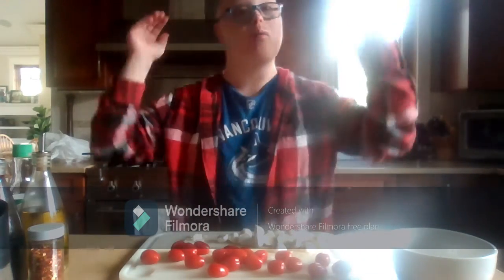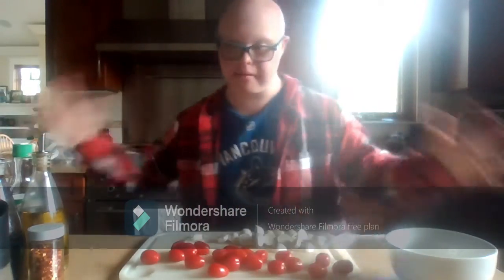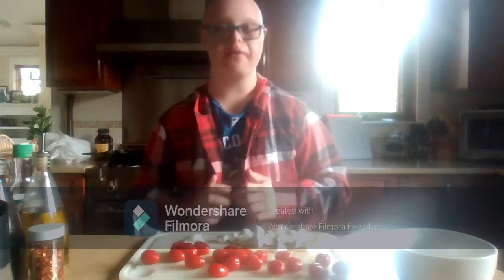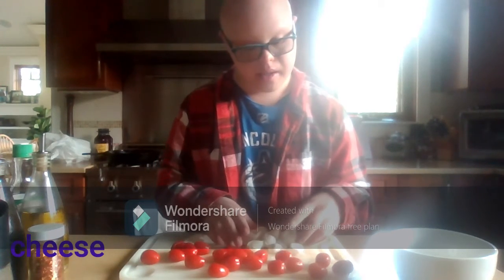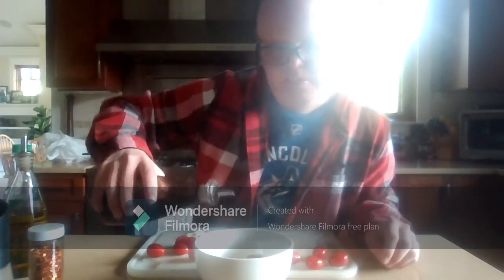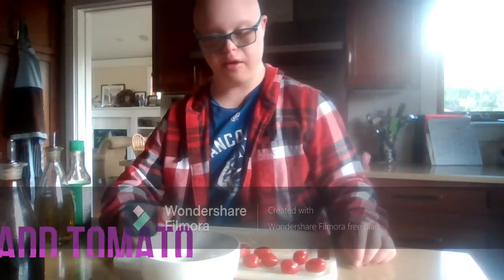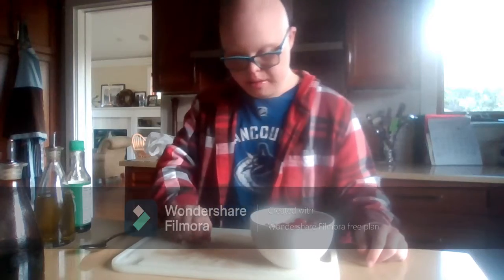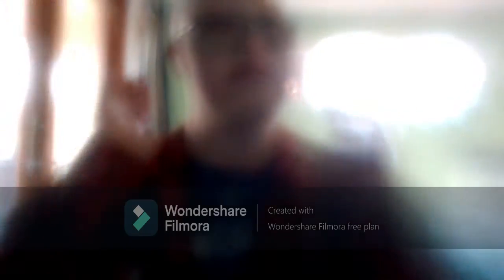How to make a salad with D.G Vlogs